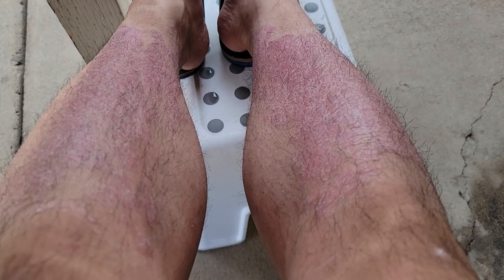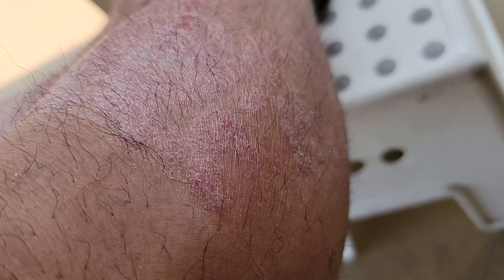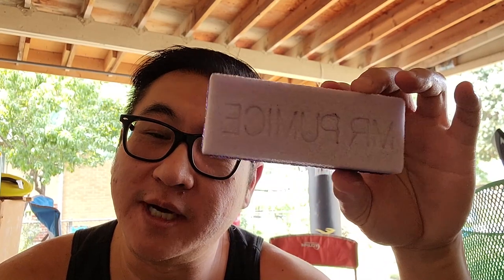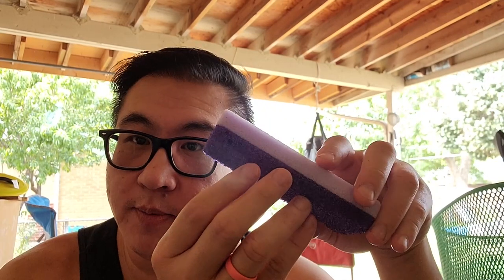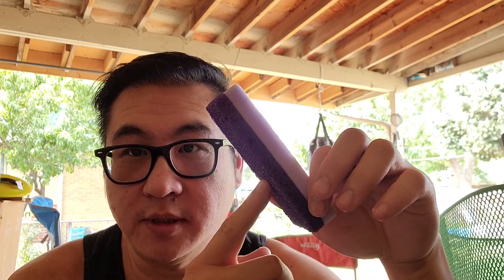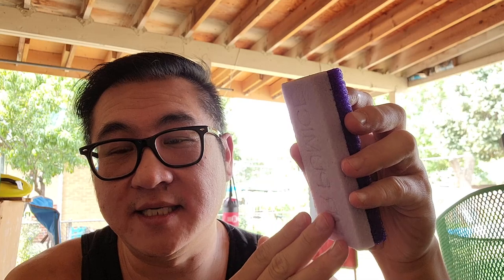Purple Pumice vs Psoriasis Skin Flakes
Little bit of pumice scraping!  This pumice "stone" is more like a foam gritty block but works quite well!

Here are those links to the things I used in the video.  I get a little something from Amazon if you happen to do your shopping after clicking these links.

Mr. Pumice Purple 6 pack

3 pack mister spray bottle

I am an experienced Psoriasis sufferer and I choose to exfoliate the scales in my own ways to cope with my condition.  Please consult a doctor about your skin questions.

✔ FAQ:

On its own, it hurts when the skin gets super dry.  The act of scraping, scrubbing, or other forms of removal do not hurt.

🥥 Favorite Moisturizers?
Coconut oil - works best for penetration with a pleasant scent.  Also helps well with removal of the flakes!

💉What medications are you on?
Currently I'm on a biologic injection.  Consult your doctor to see which is best for you.  Examples are Enbrel, Humira, Stelara, Taltz, Cosentyx.

✂ What treatments have you used?
Clobestal, betamethasone dipropionate, dovonex, and various other steroids, UVB, salt baths, and creams.

🍏 Have you tried various natural diets?
Yup!  Didn't work for me.

🧙‍♂️ What is Plaque Psoriasis?  Psoriasis is a skin disorder / immune system disorder that presents itself as red, raised patches of skin.  These red patches will then become scaly and flaky due to the increased regeneration rate of the skin cells.  Normal skin regenerates approximately every 30 days.  Psoriasis skin regenerates 3-6 days.  It regenerates so quickly that the dead skin doesn't have time to release itself, thus continually growing in thickness until eventually it is too dry and falls off!   Hairy areas general are more proned to psoriasis, not sure why.  My scalp psoriasis used to produce large patches and flakes, and I mistook them for dandruff when I scratched.

There are many types of psoriasis:
plaque
guttate
inverse
pustular
erythrodermic
psoriatic arthritis

Other similar skin problems:  seborrheic dermatitis, ichthyosis, dermatillomania

Similar terms and phrases:  schuppenflechte, skin peeling off,  dry skin, dry scalp, pumice, lava pumice stone, dandruff removal, flakes in hair, extreme psoriasis,  psoriasis removal, dandruff scratching, 건선